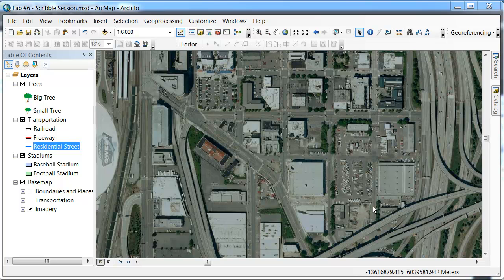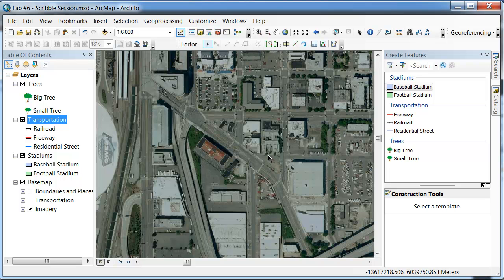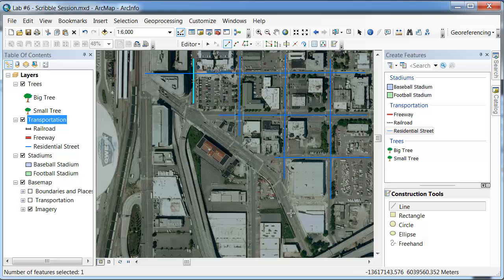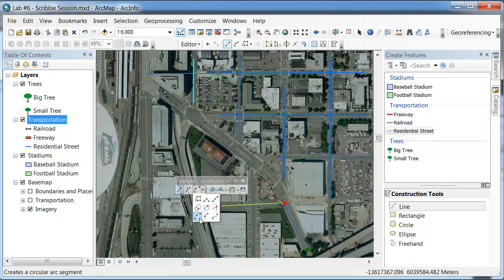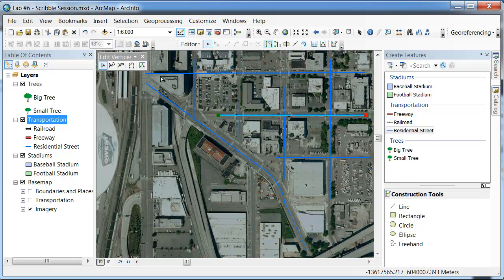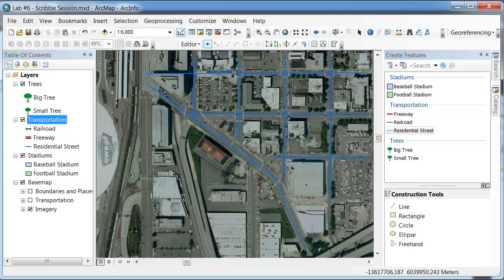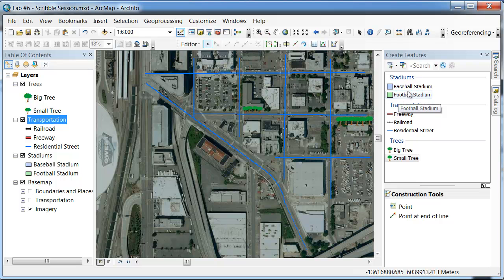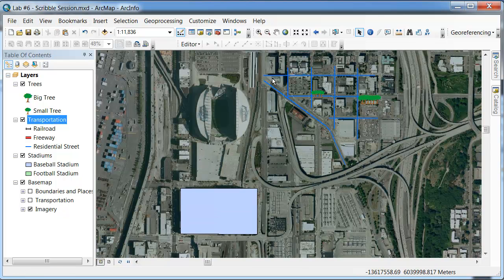ArcGIS 10 - ArcMap - Inserting Features in a Shapefile